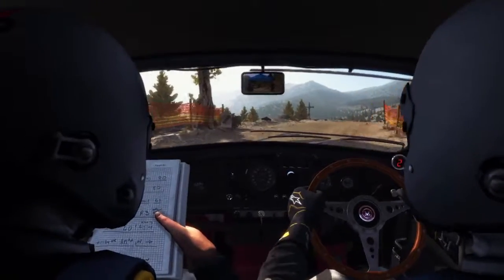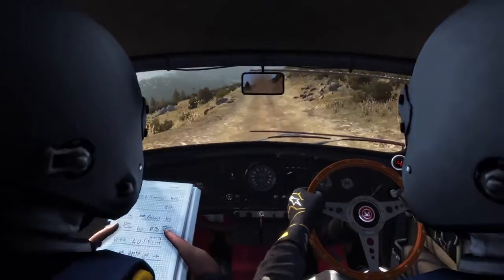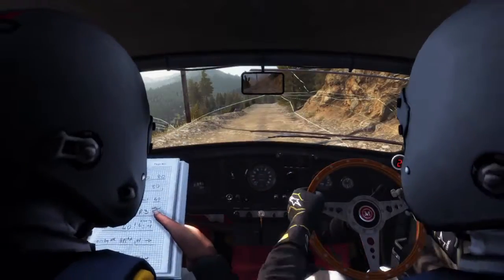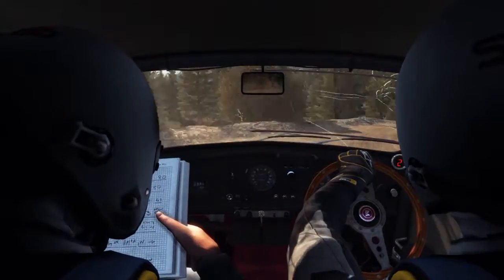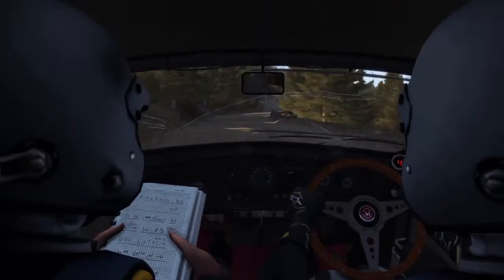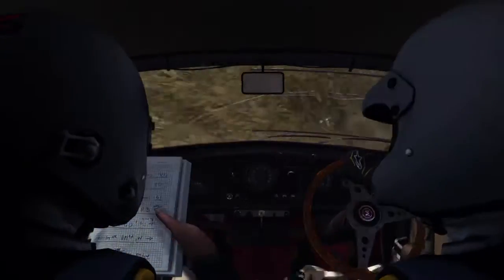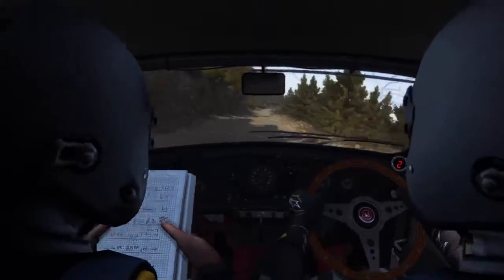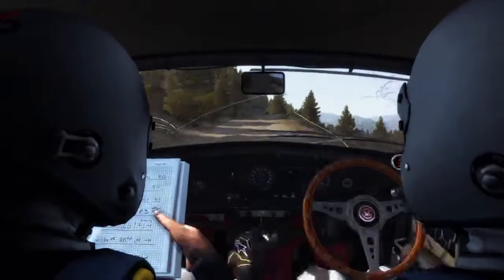DiRT Rally_20160516134840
DiRT Rally